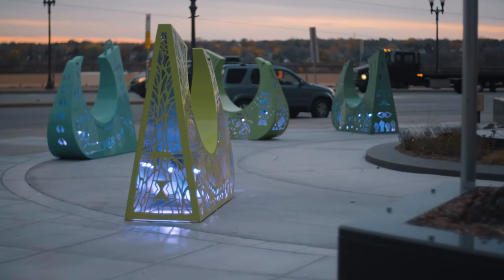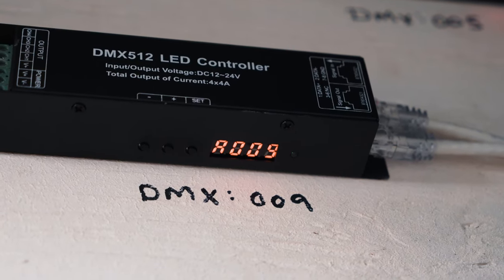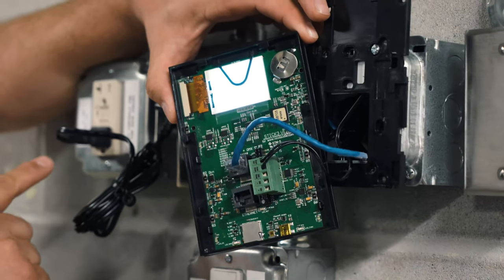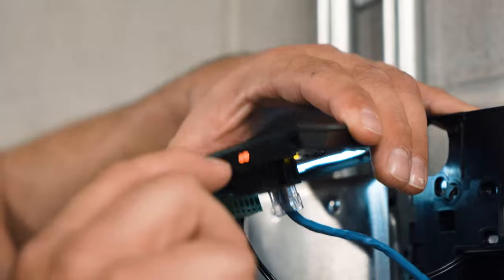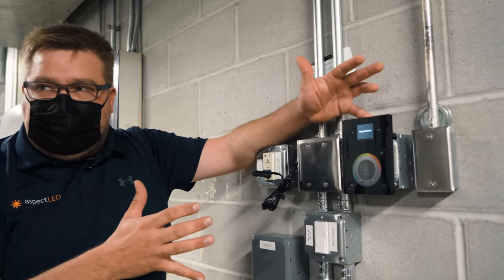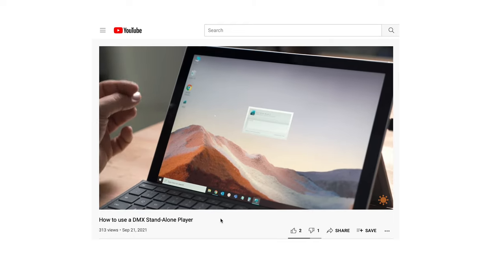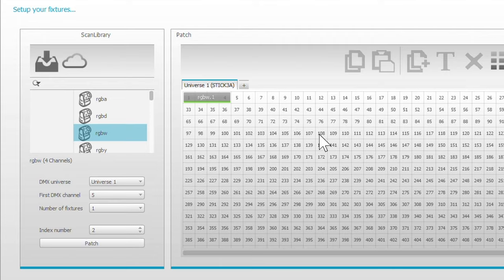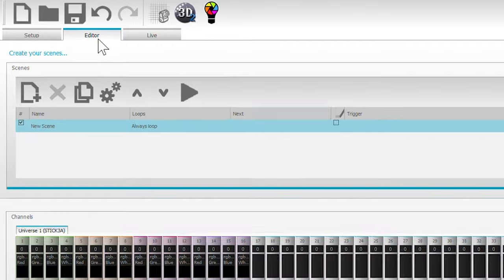How to Set Up a Stick DE3+DMX Controller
This wall mount DMX controller allows for multiple scenes in a fully programmable, standalone DMX environment. Control any of aspectLED's color changing fixtures (DMX decoder may be required and is sold separately) with a beautiful in-wall switch with a full color integrated screen. Select scenes, colors, dim, or cycling modes. This unit can be used without programming, but it can also be programmed via a USB connection or ethernet over a network. The STICK-DE3 comes with its own dedicated 5V power supply.